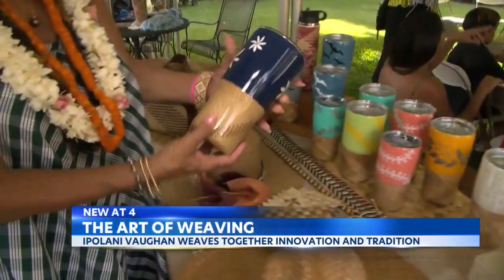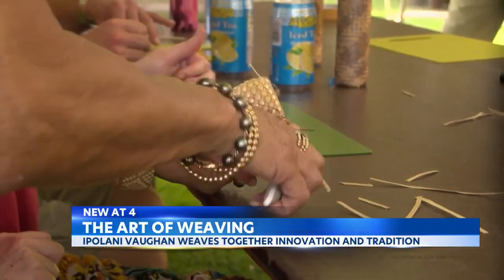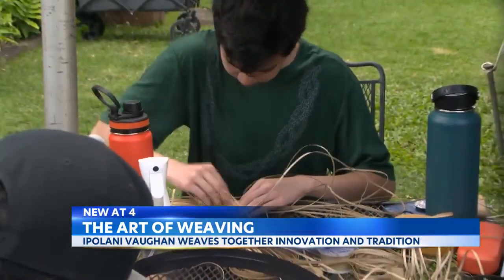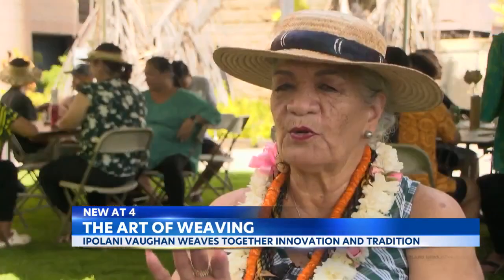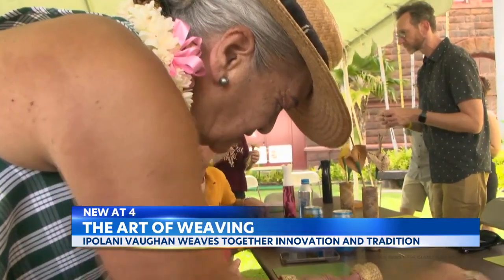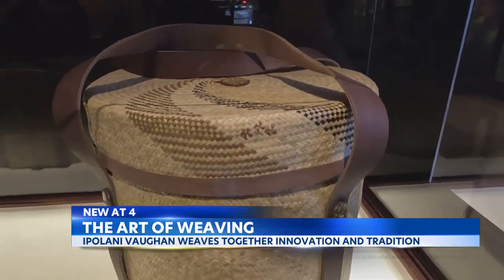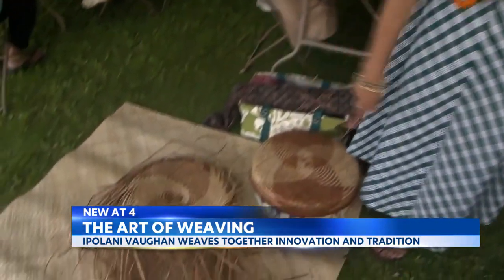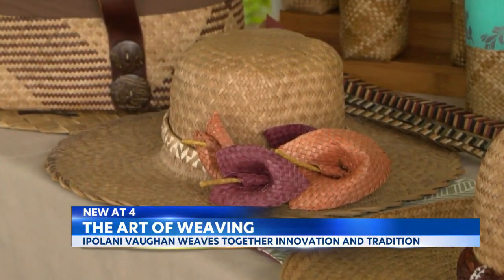Native Hawaiian weaver brings goods to Merrie Monarch Craft Fair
KITV-4's Davey D spoke to a master Native Hawaiian weaver on her journey  to the Big Island.